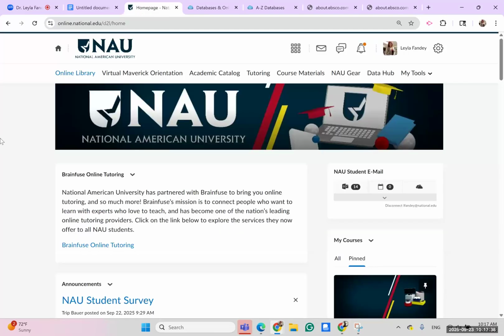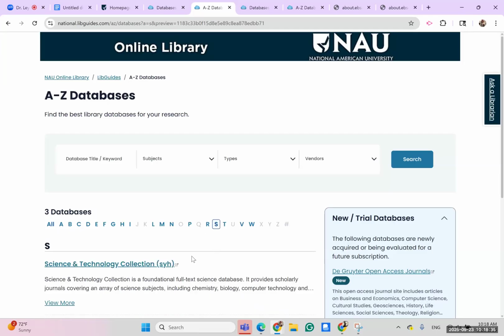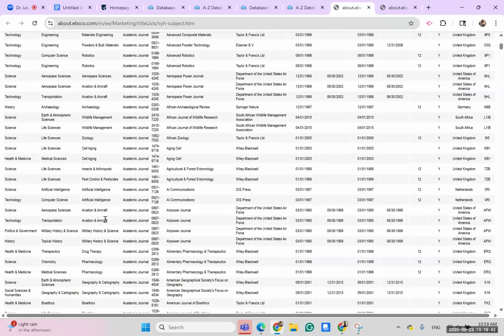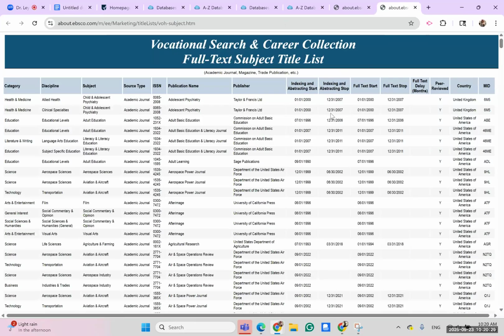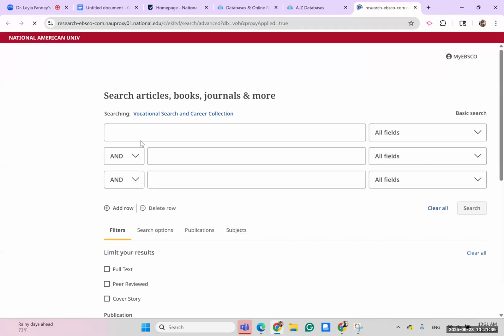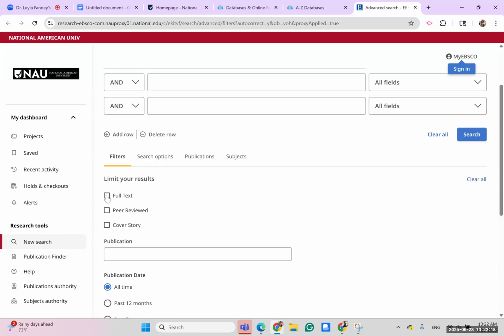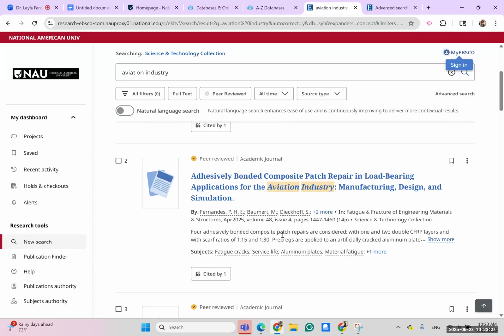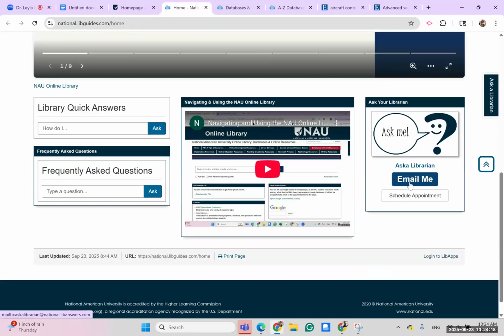New Databases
This video is an overview of the Science & Technology Collection and Vocational Search and Career Collection databases which were recently added to NAU Online Library.